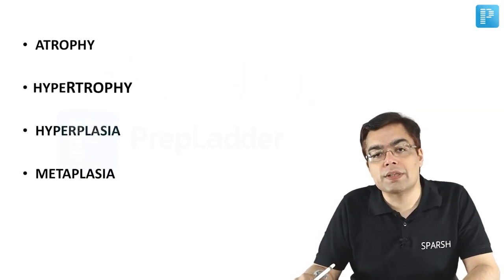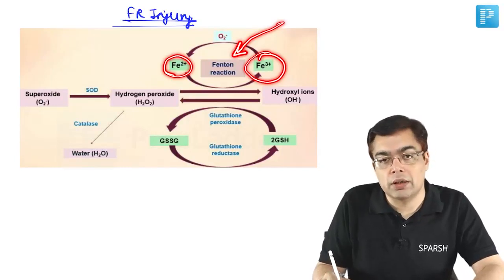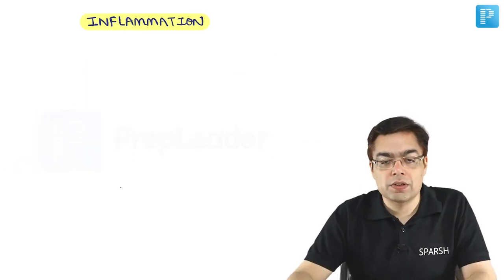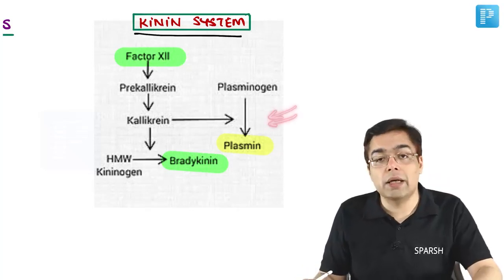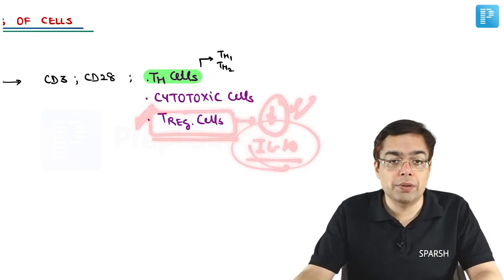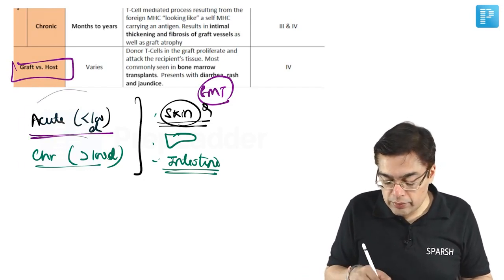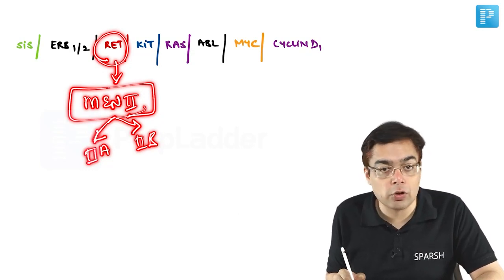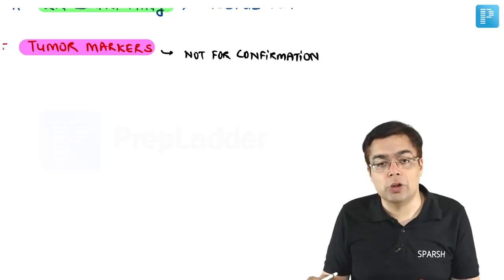8 General Pathology